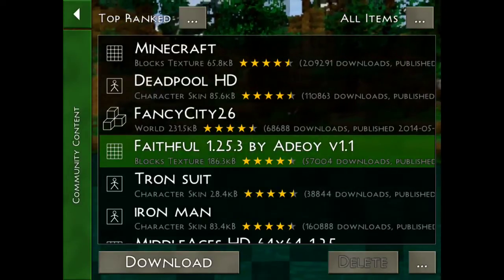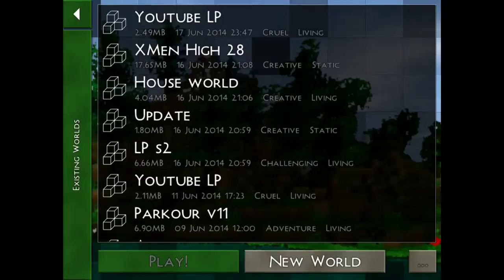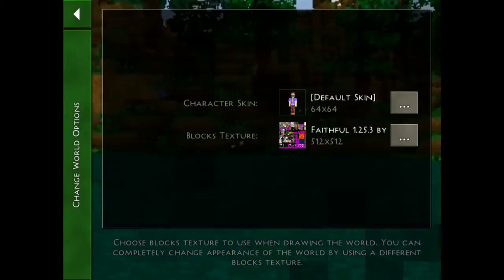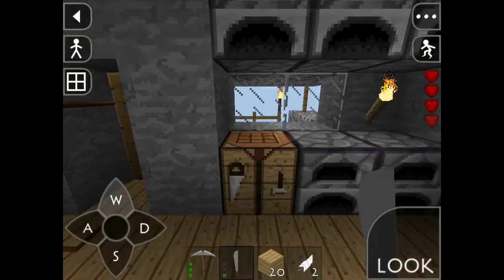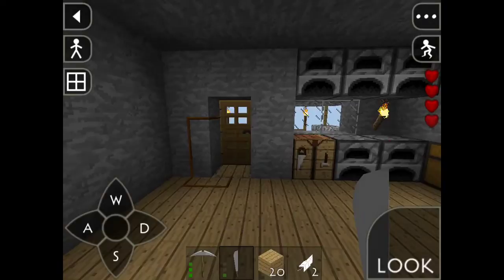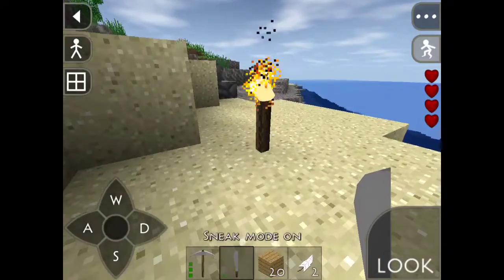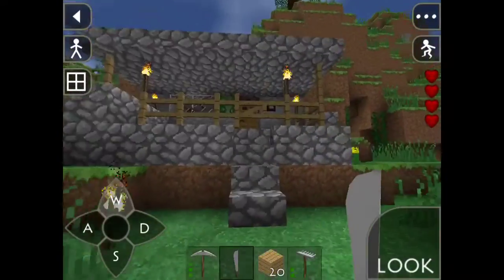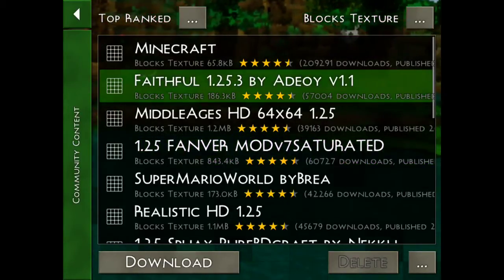survivalcraft texturepack reviw (faithful 1.25.3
also like this video if you enjoyed